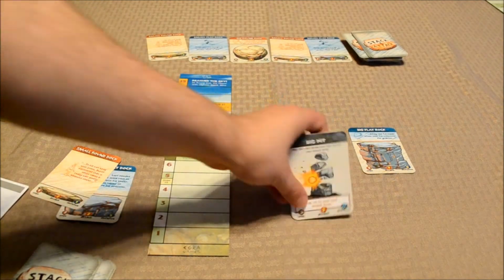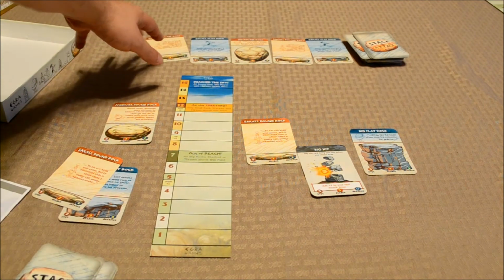DGA Previews: Stack & Attack - How to Play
Stack & Attack Board Game - How to Play Video